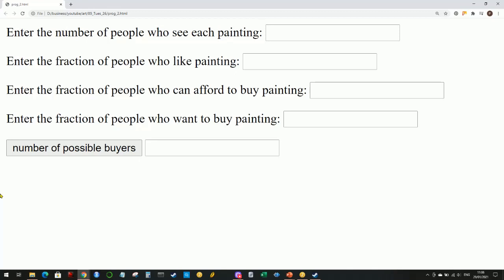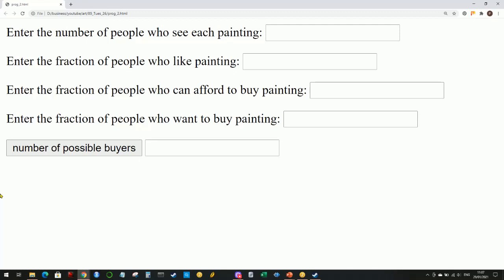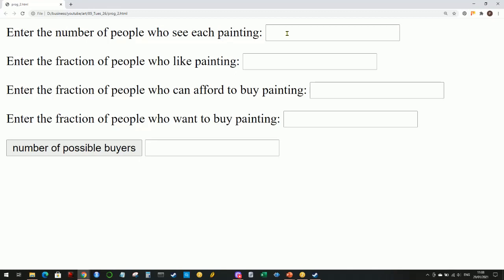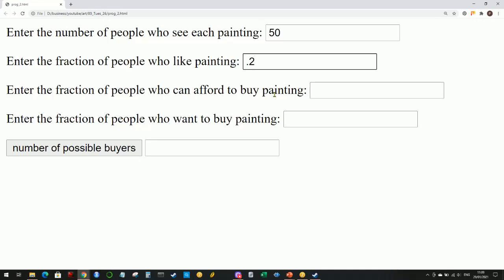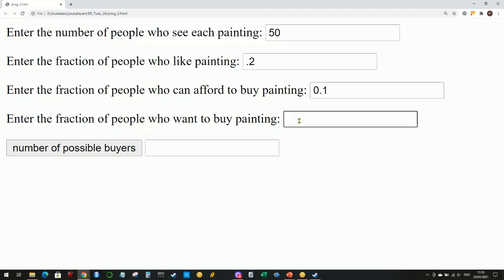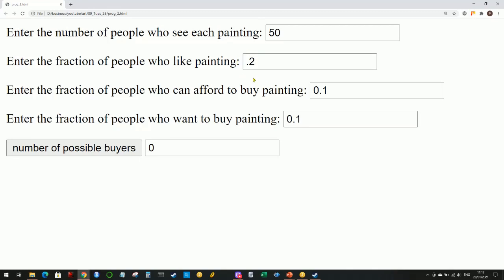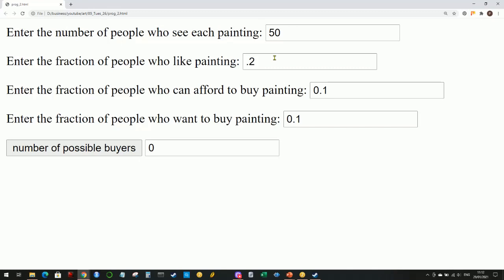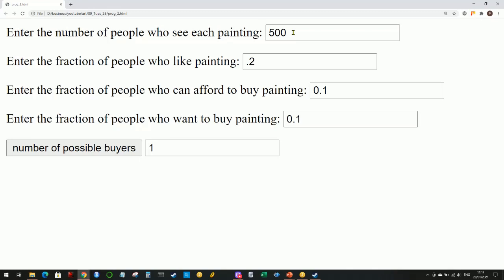selling art - some things to consider